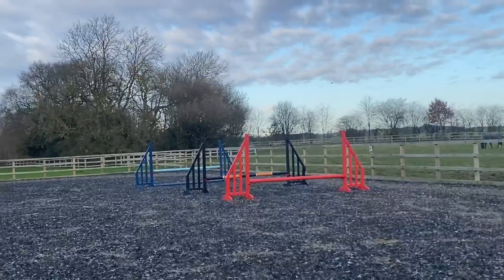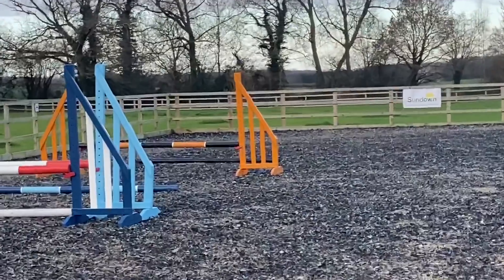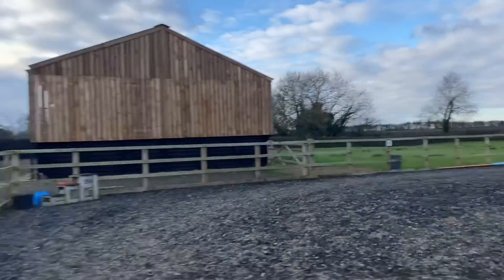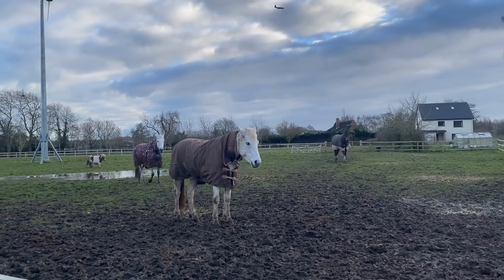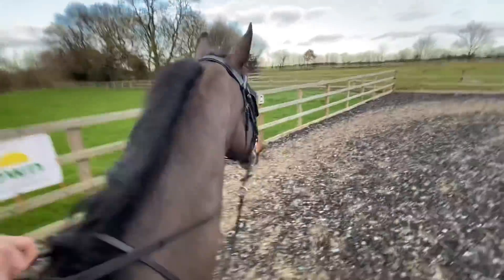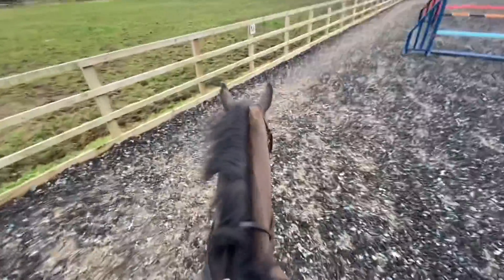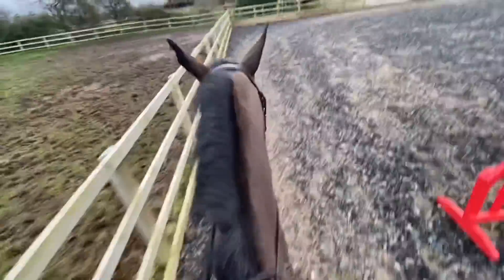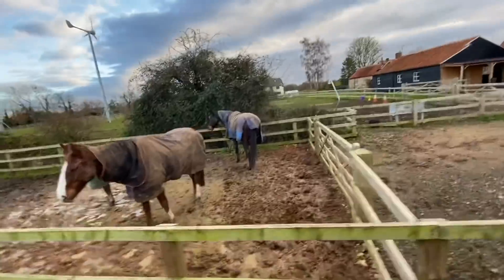JUMP 1.40 WITH ME | Dyanne was feeling fresh!